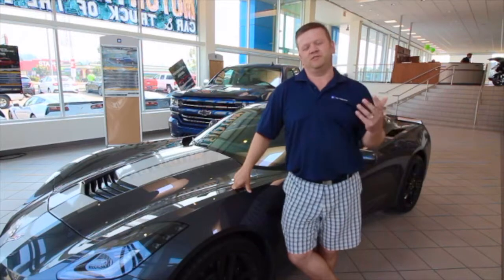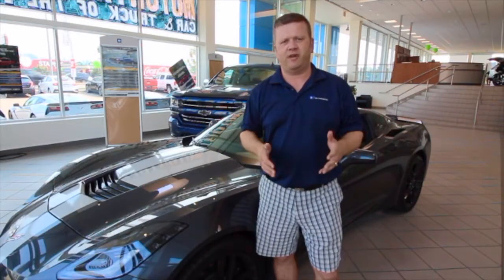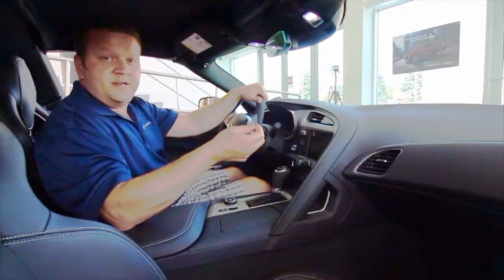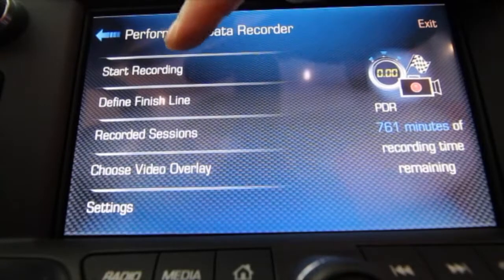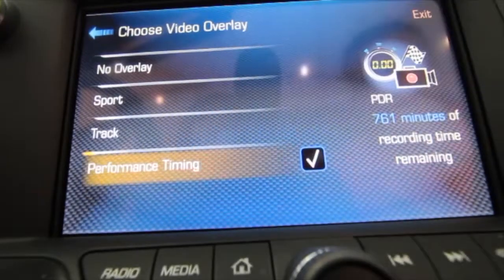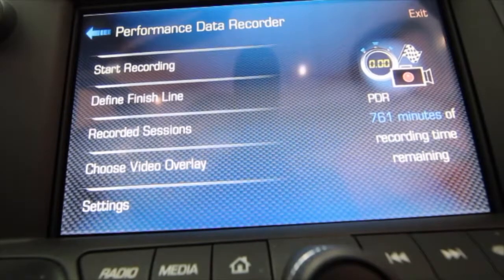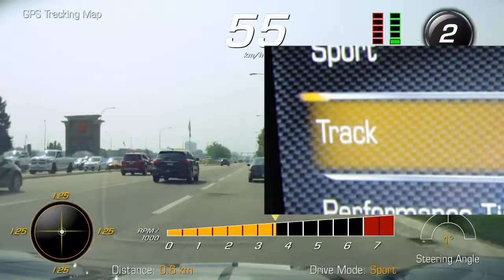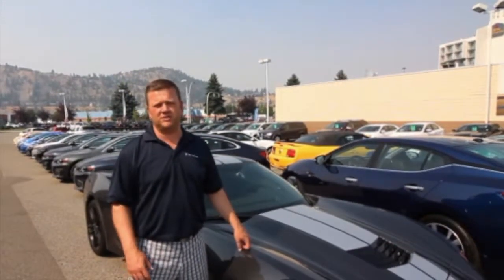Corvette Performance Data Recorder (PDR)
Our one and only Clayton goes over how the Performance Data Recorder in Corvettes works - Let us know if you have any questions!